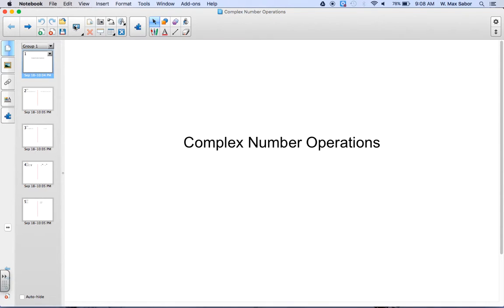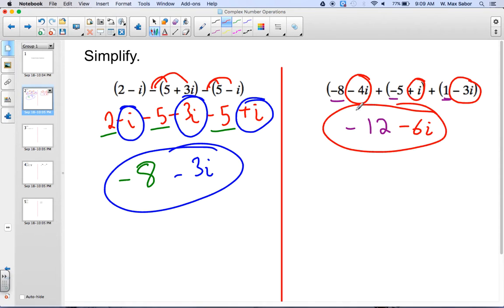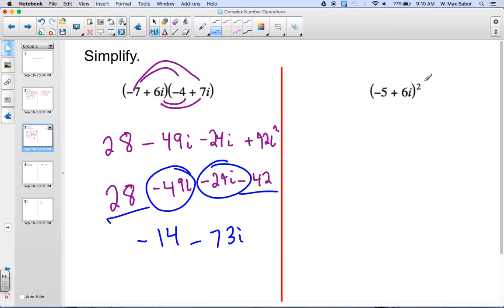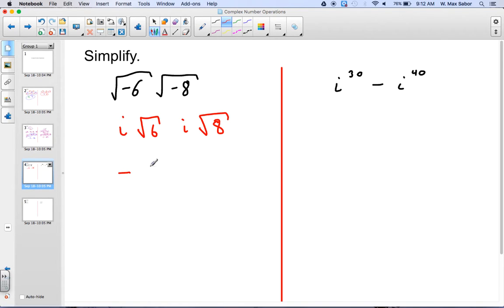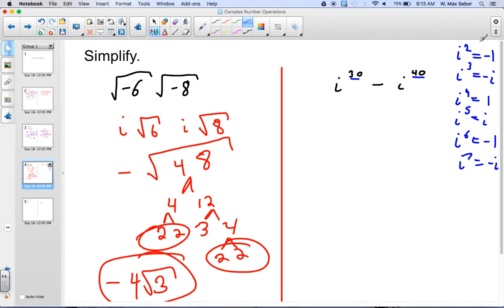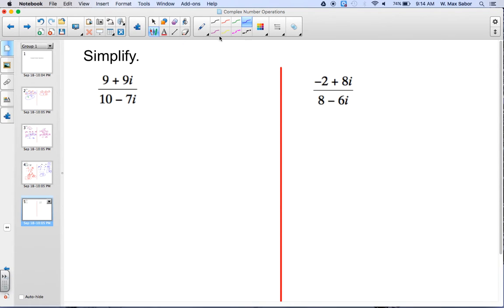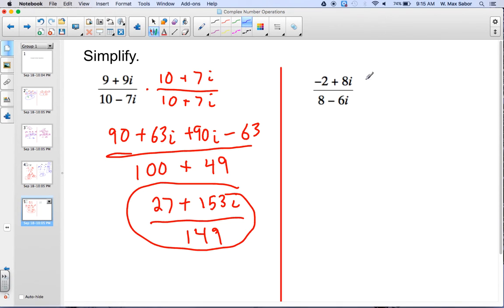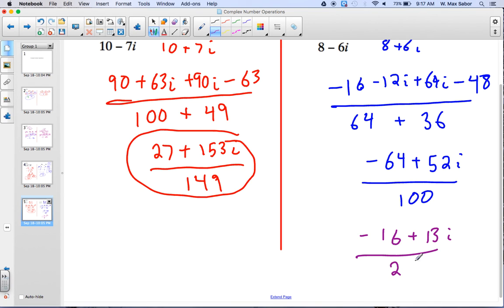P2.h (2/2) Complex Number Operations